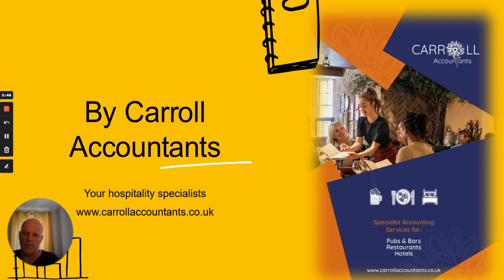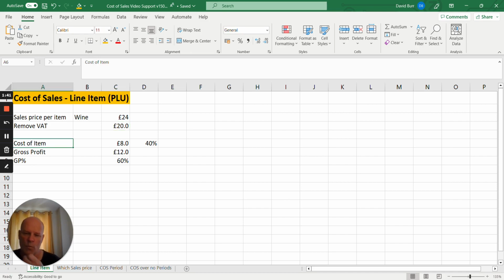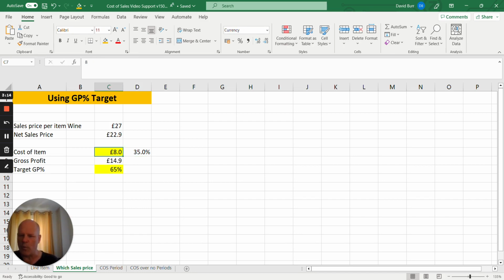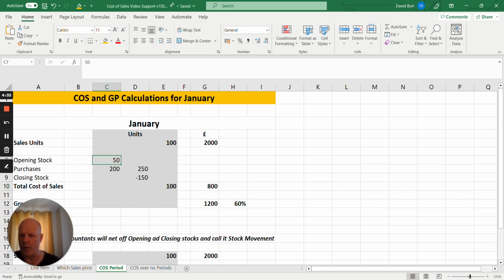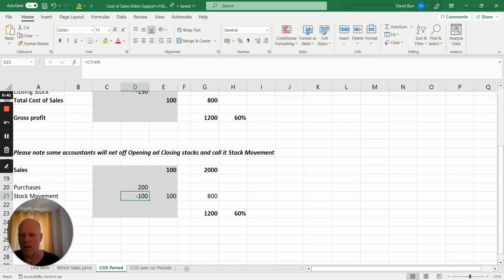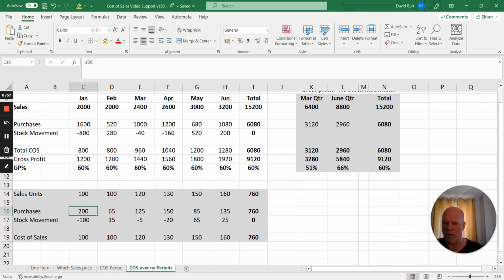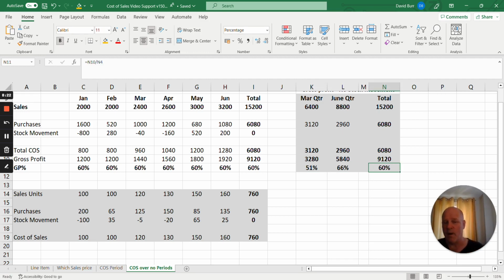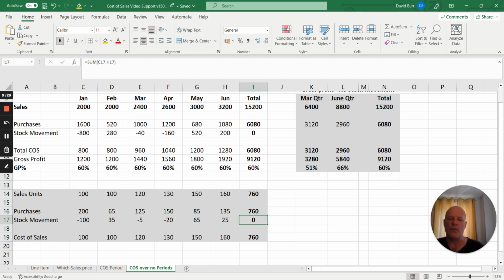Cost of Sales and Gross Profit in more detail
This video dives into more detailed analysis of how the cost of sales and gross profit calculations should be sued over a certain period.